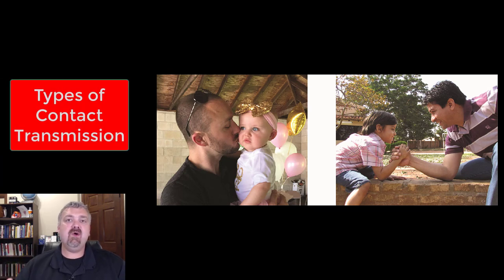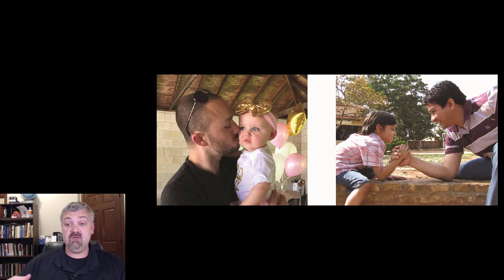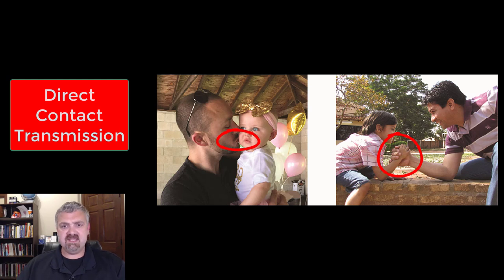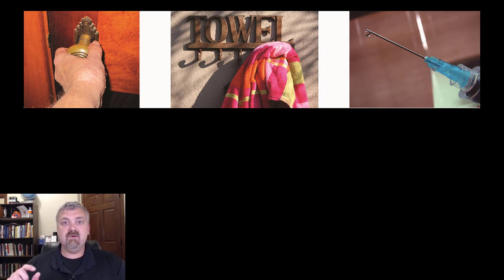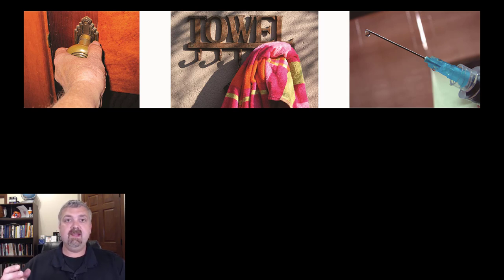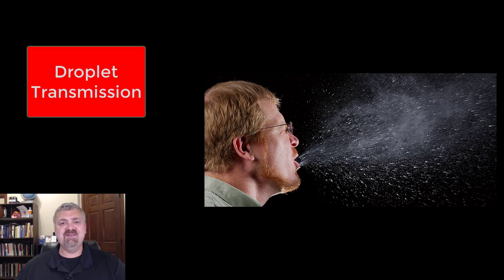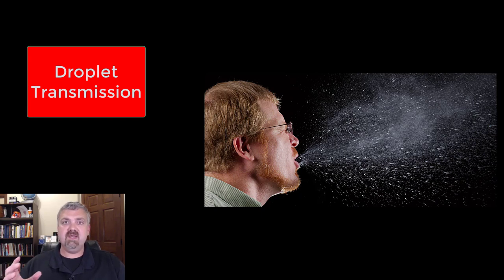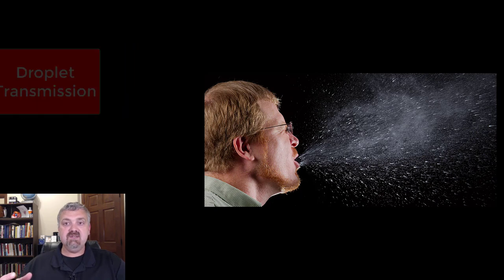Types of Contact Transmission: Microbiology